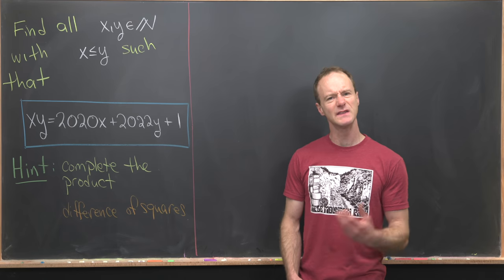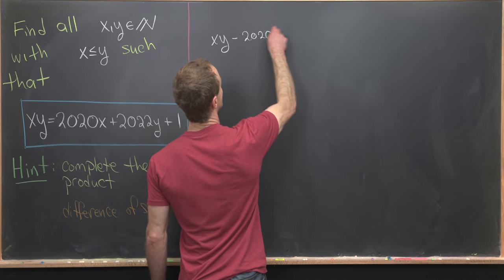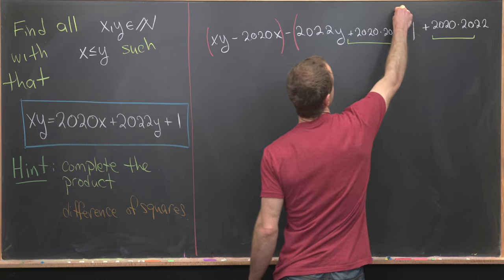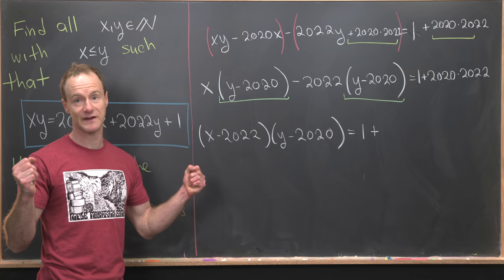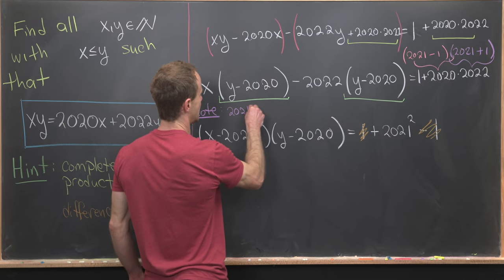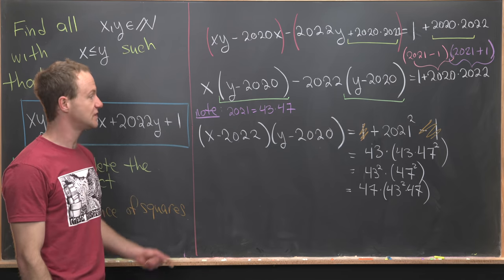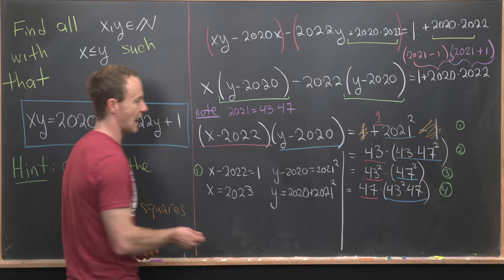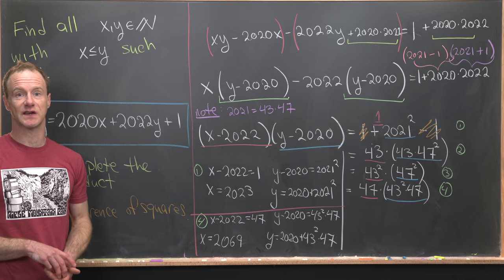This seems familiar....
We solve a nice number puzzle.

Differential Forms: